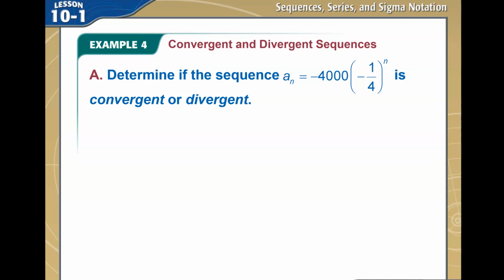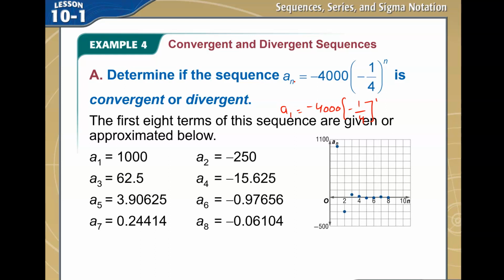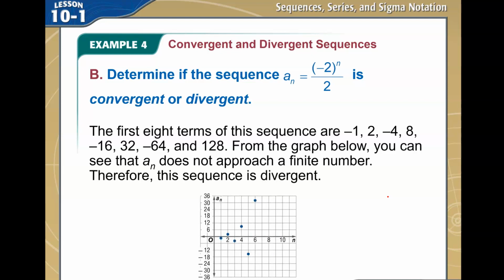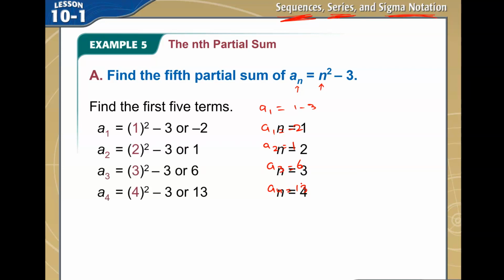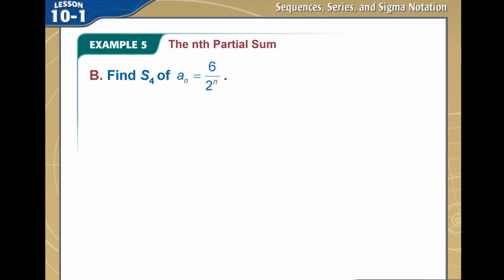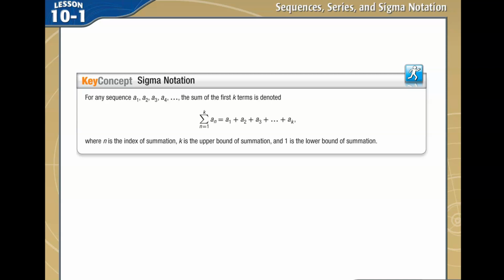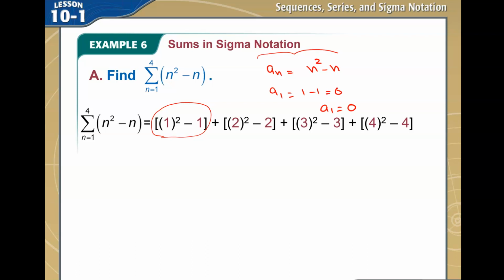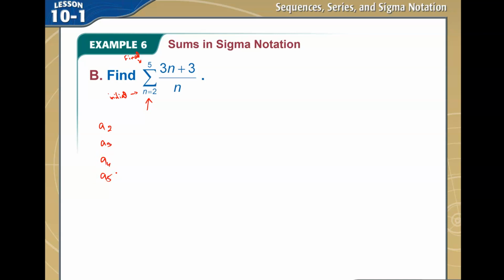Introduction to series and Sigma Notation